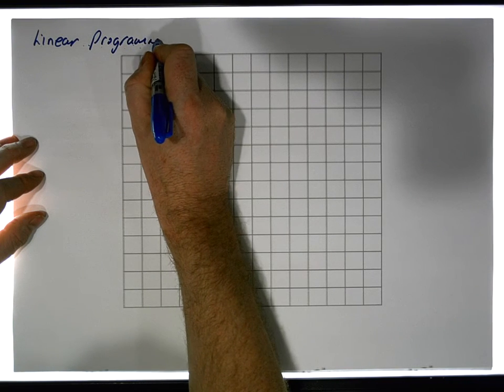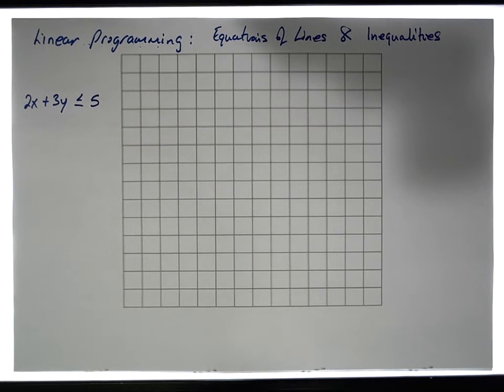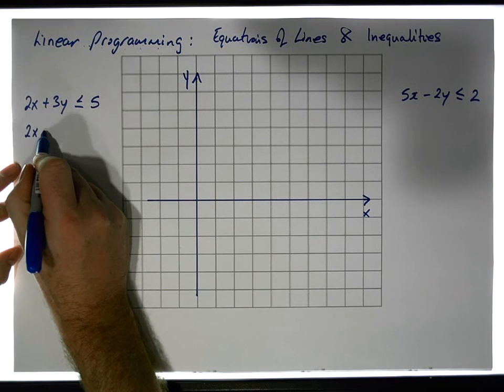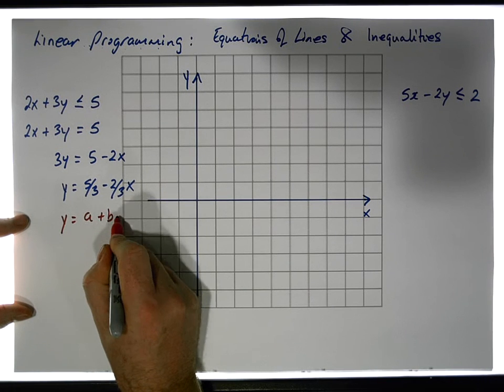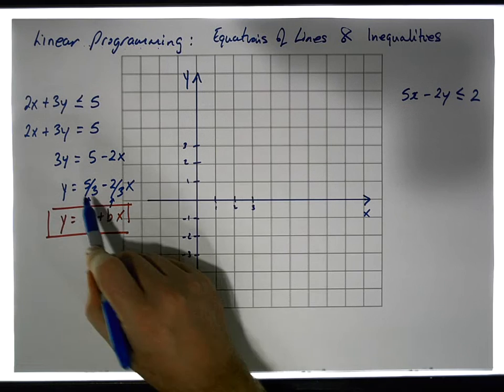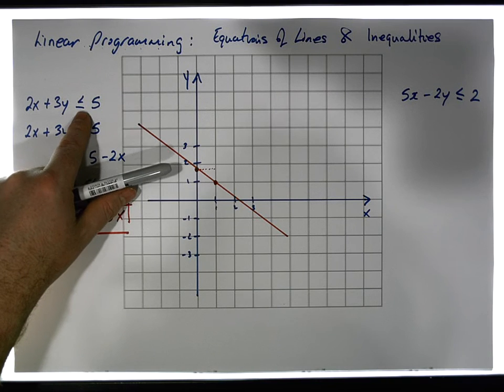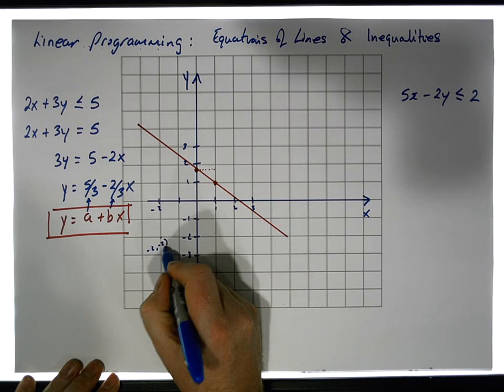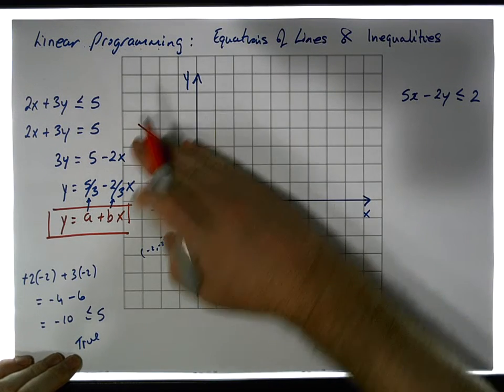Linear Programming: Understanding Inequalities Graphically - Part 1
This short video is the first video in this series of videos that focus on solving Linear Programming problems. In particular, it considers equations of lines and more importantly the inclusion of inequalities that define half-planes. It is these half-planes that are important when solving Linear Programming problems as these represent the constraint set that define the feasible point plane.